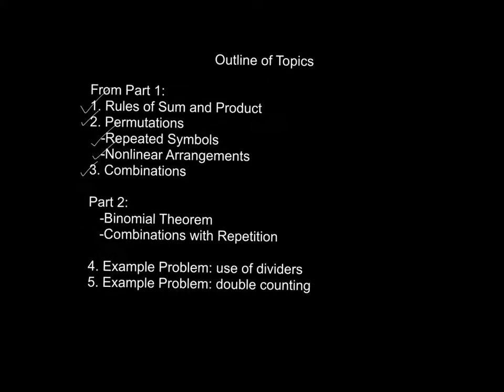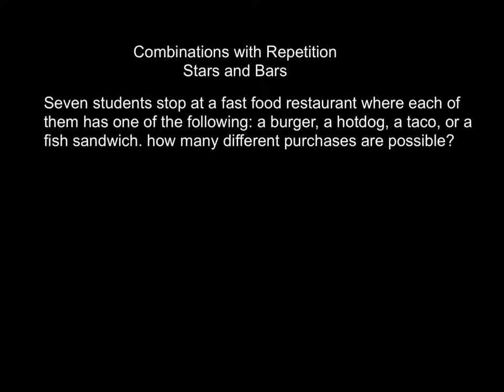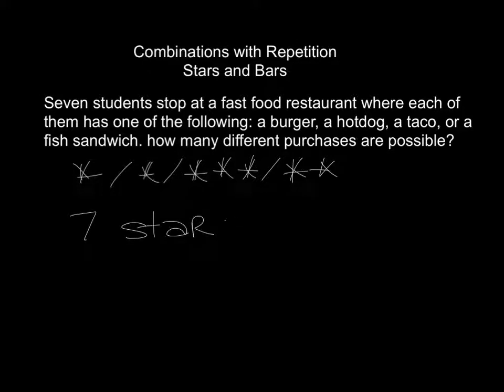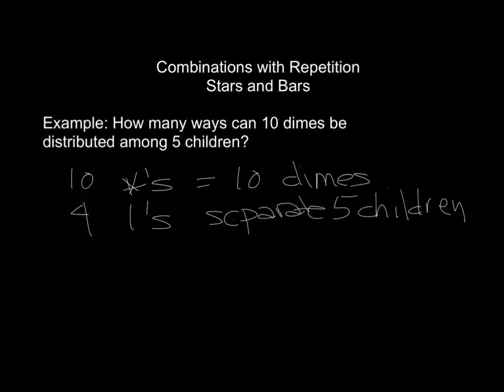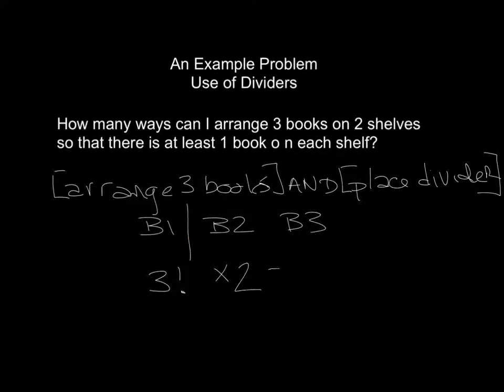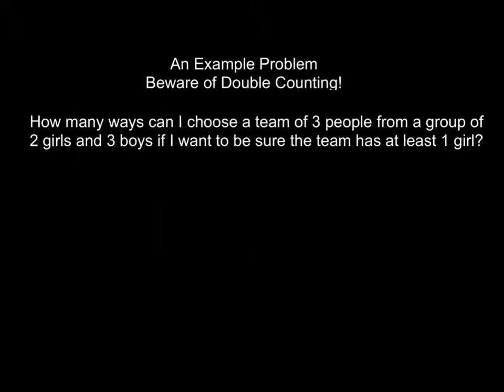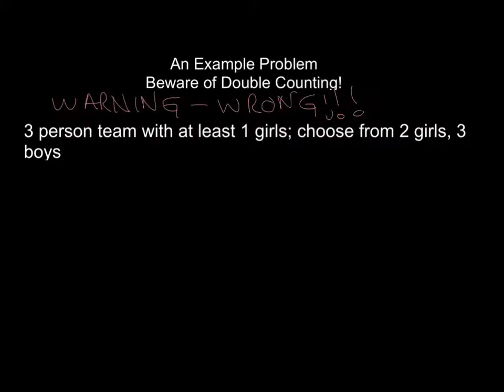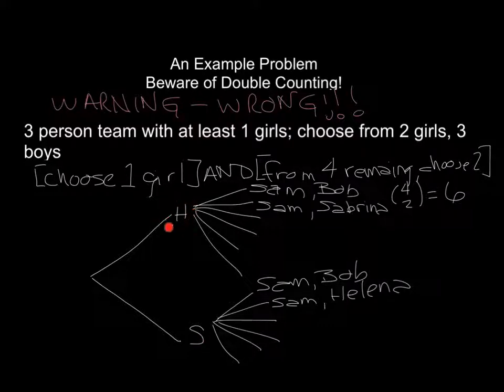Discrete Math Ch1: Combinatorics Part2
This video covers the following Discrete Math topics from Combinatorics:
Part 1:
Rules of Sum and Product
Permutations (Repeated Symbols and Non-linear Arrangements)
Part 2:
Binomial Theorem
Combinations with Repetition (Stars and Bars)
Examples are provided and worked out to illustrate ideas